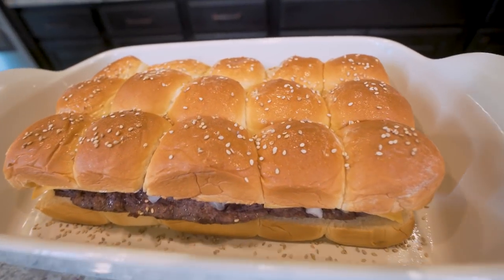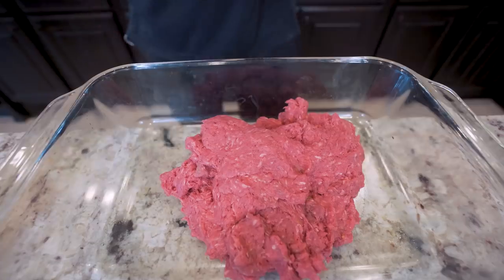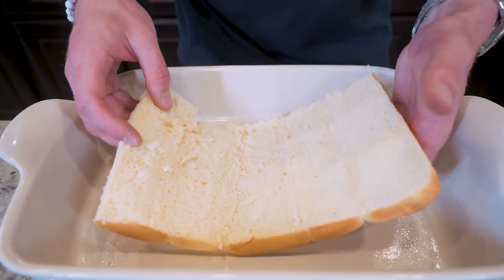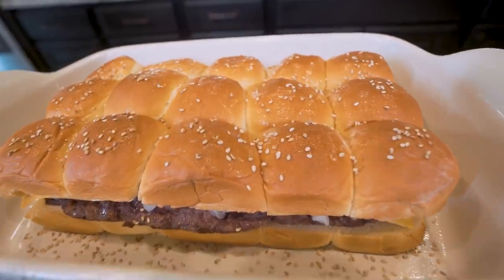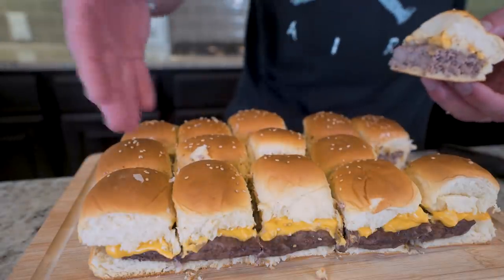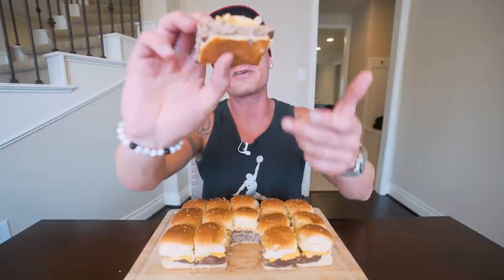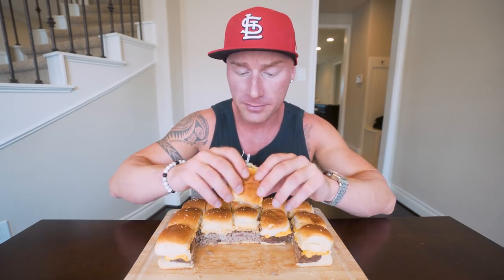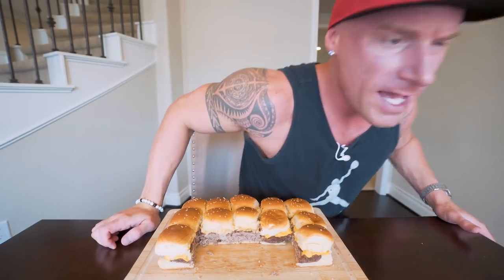BODYBUILDING CHEESEBURGER SLIDERS | Easy High Protein Anabolic Recipe